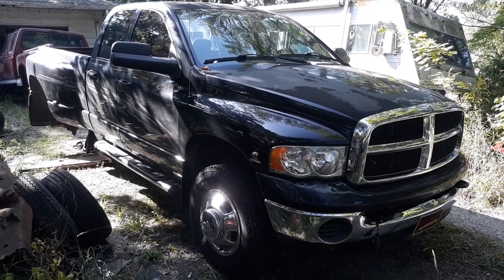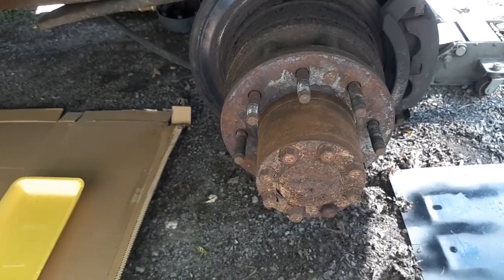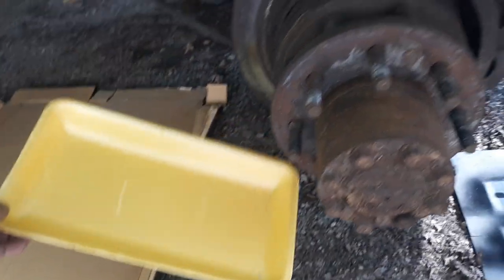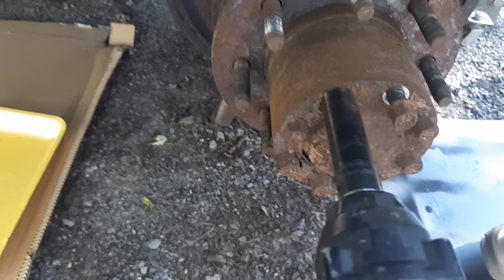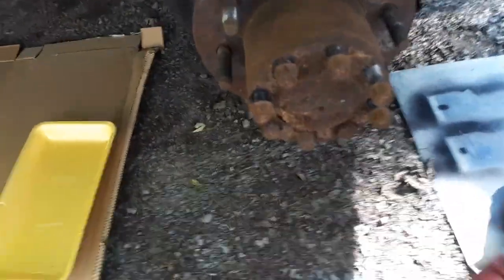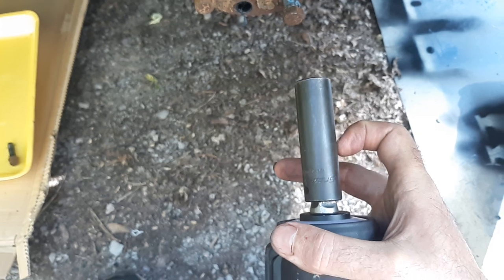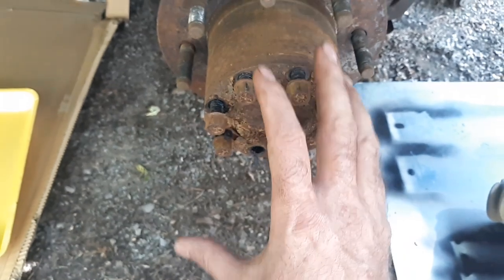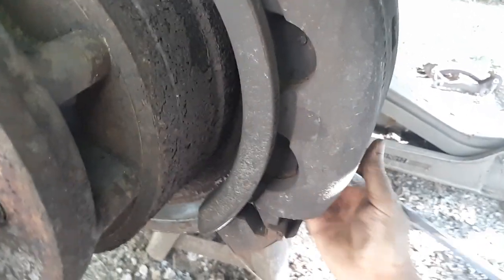Doing rear brake on a 2004 ram 3500 dually Part 2